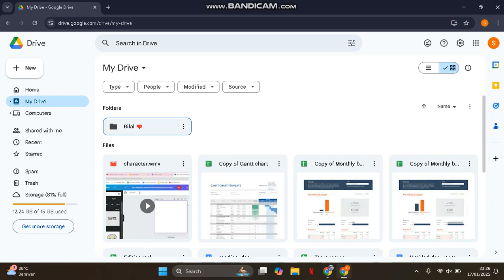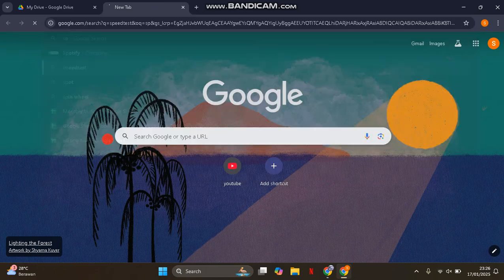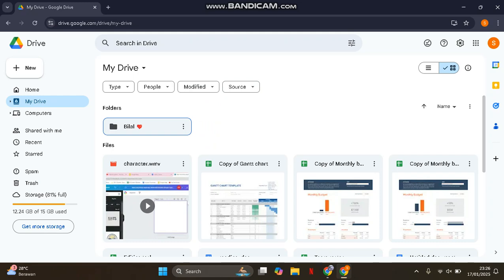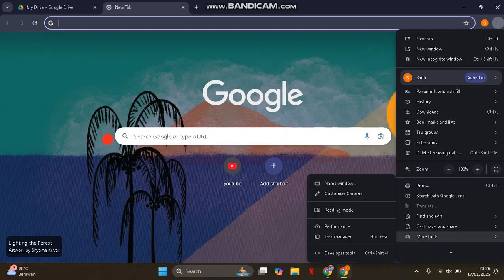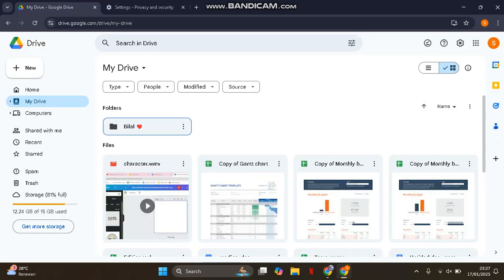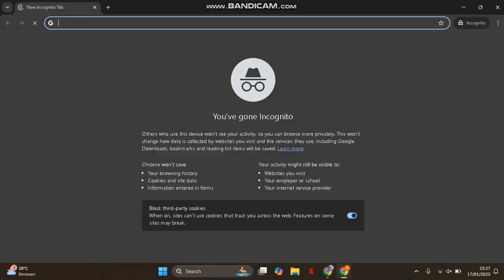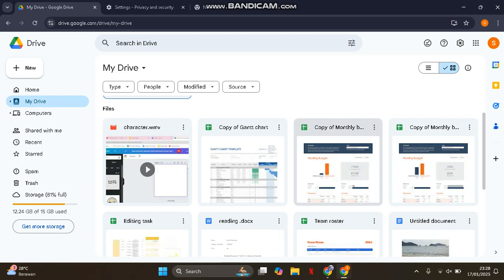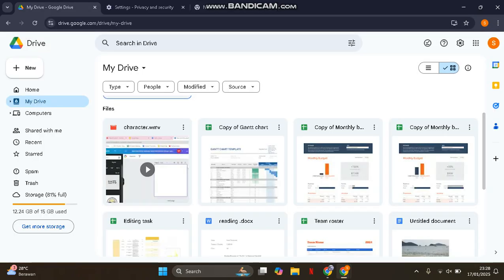How to Fix Google Drive File Upload Problems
Having trouble uploading files to Google Drive? Don’t worry! In this tutorial, you’ll learn the common reasons for file upload issues and step-by-step solutions to fix upload errors